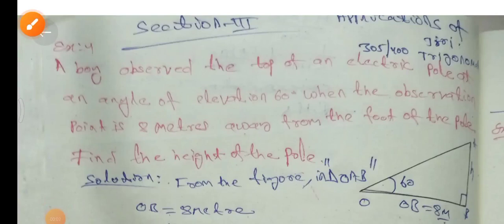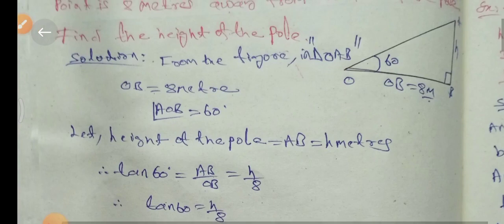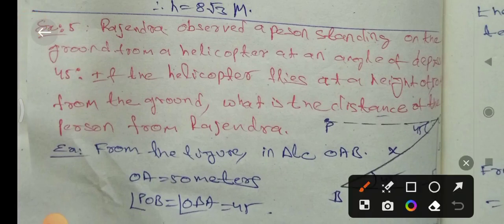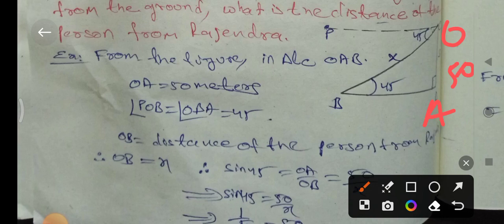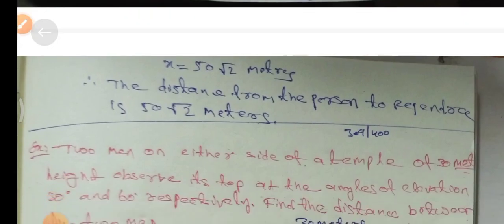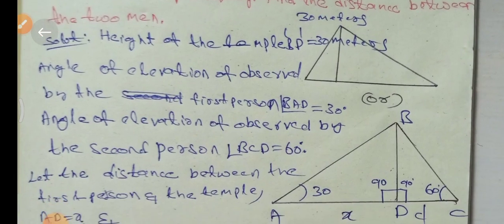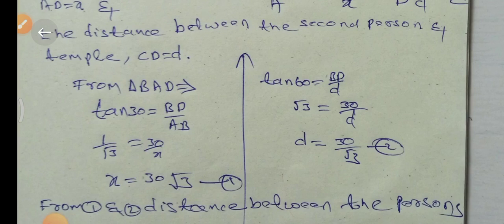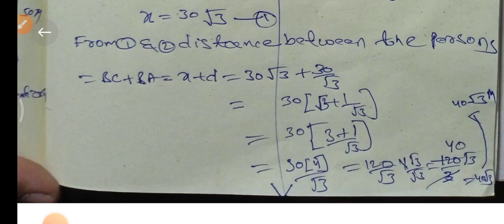10th class maths, public exam section 3 relative questions. Applications of trigonometry